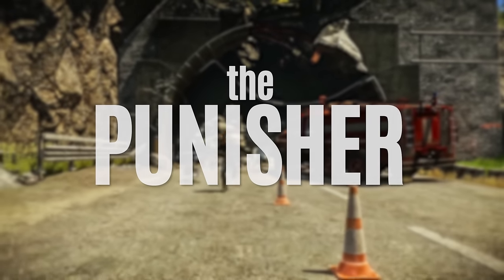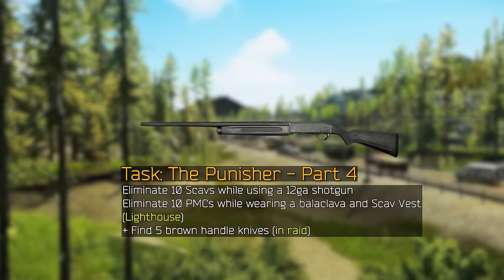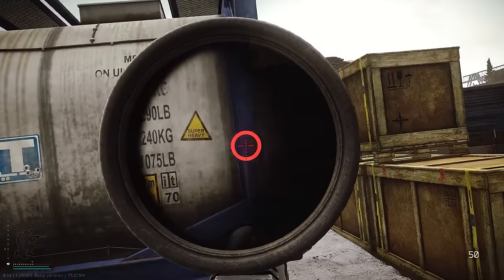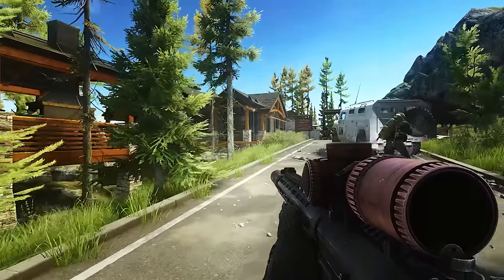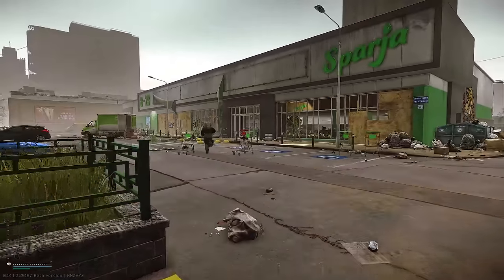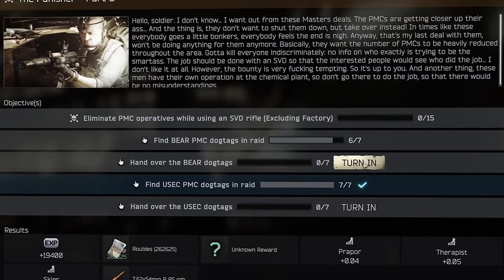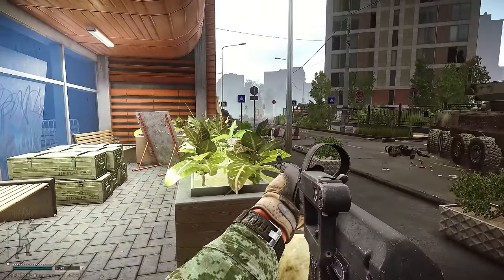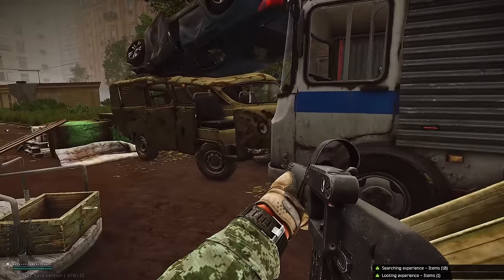96 Days of Extreme Zero to Hero (Tarkov movie)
Welcome to Episode 14 of Extreme Zero to Hero Tarkov! It's been 96 Days of Extreme Zero to Hero.. Today I embark on a journey to tackle the Punisher questline and obtain the secured container Epsilon in this action-packed Tarkov movie.

❌ No secure container (can buy after level 20)
❌ No traders until level 15 (except heal + quests)
❌ No flea market (DURING THE WHOLE WIPE CYCLE)
❌ No scav runs (DURING THE WHOLE WIPE CYCLE)
❌ No insurance (DURING THE WHOLE WIPE CYCLE)